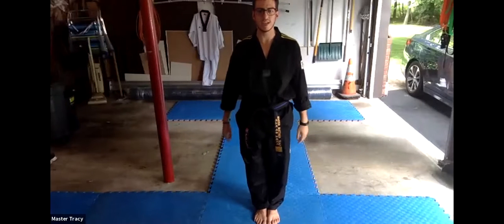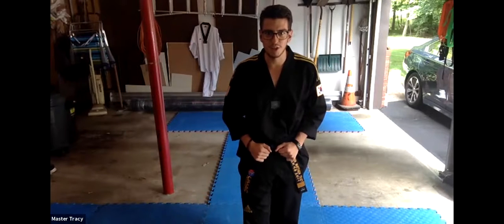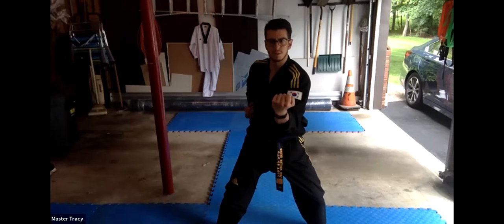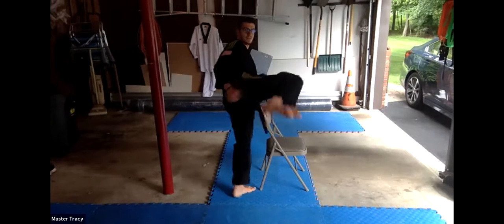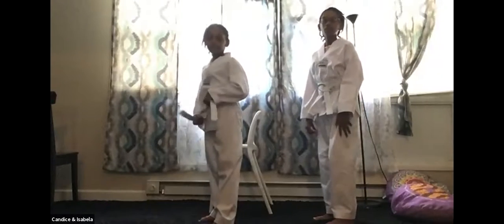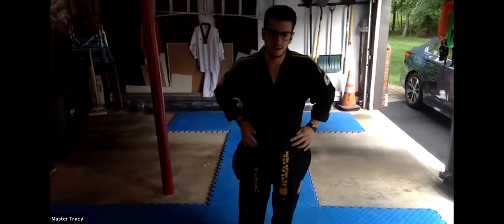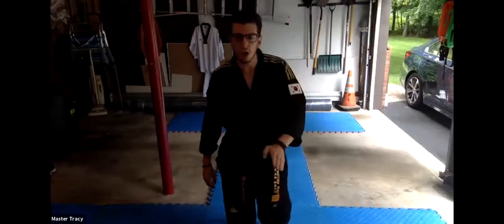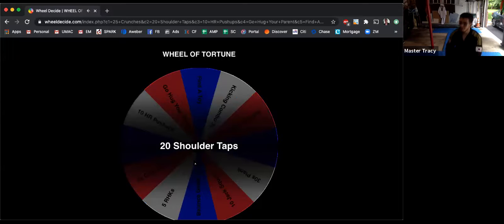6/18 White Belt Class